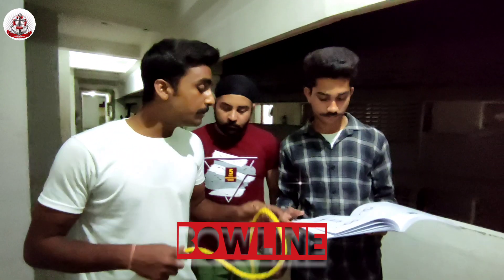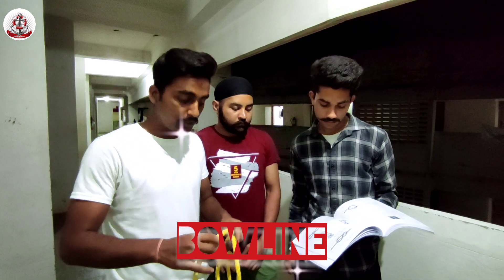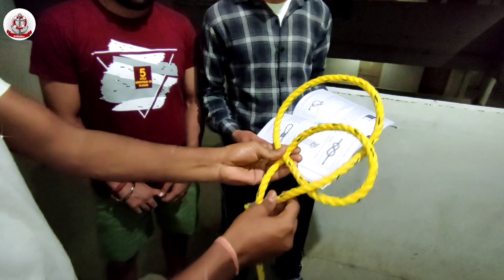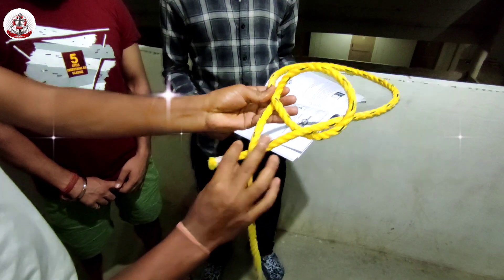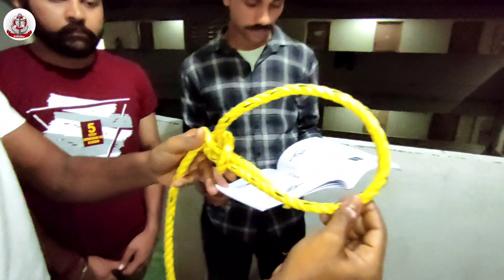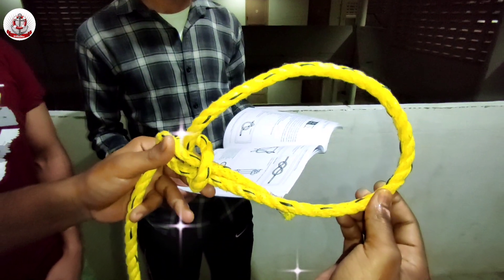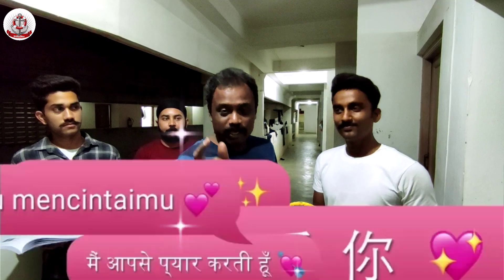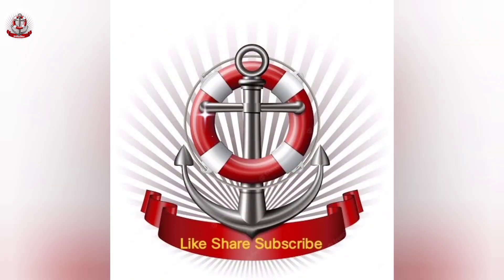GP Rating | GSK | Knots | Bowline | English to Hindi